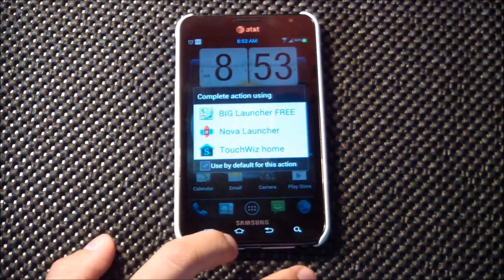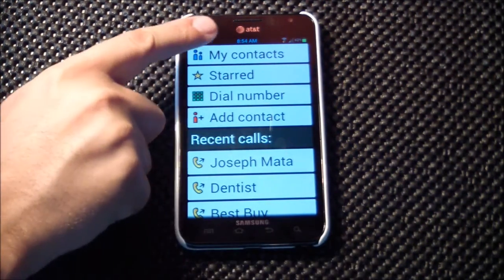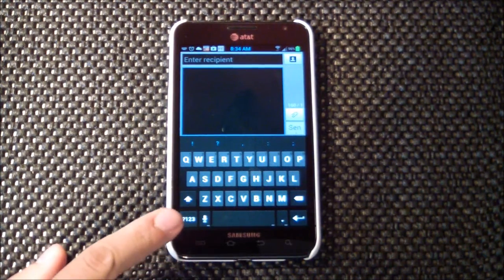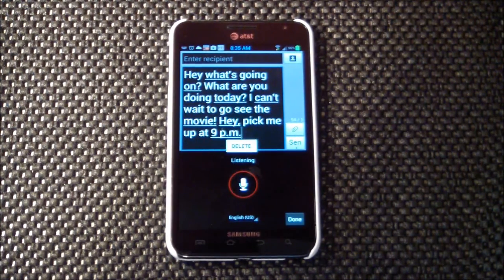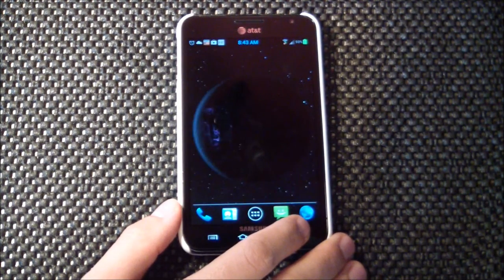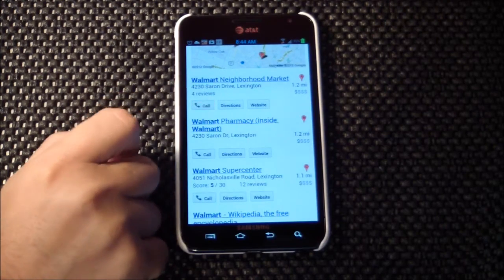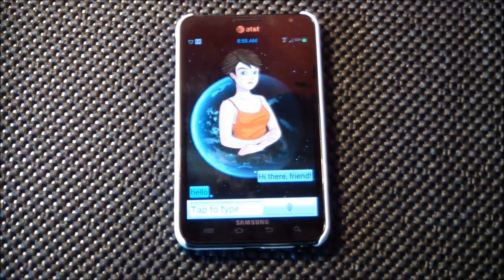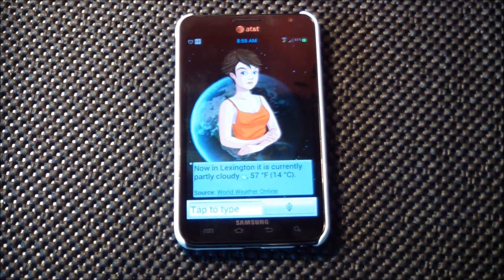Assistive Technology ~ Applications for the Blind (Part 2)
We continue our look at technologies that can improve the lives of the visually impaired.